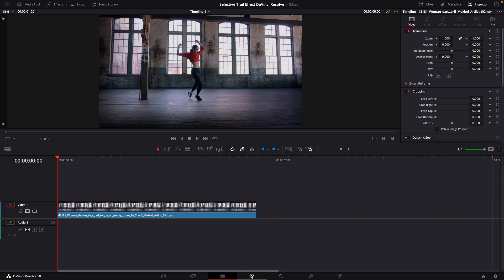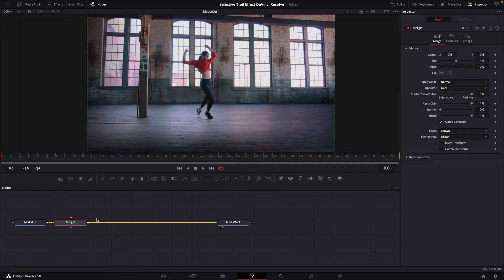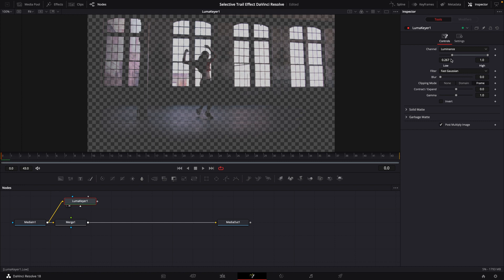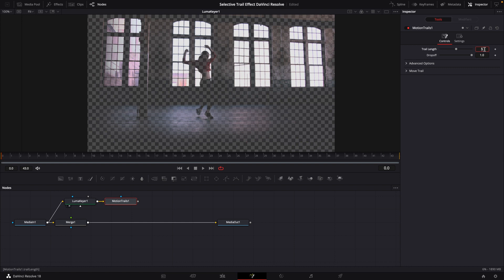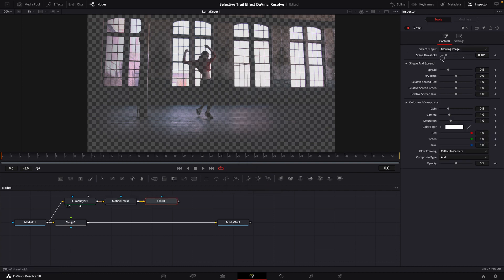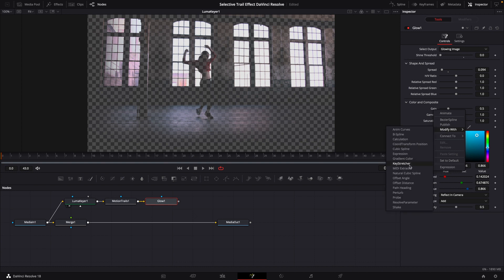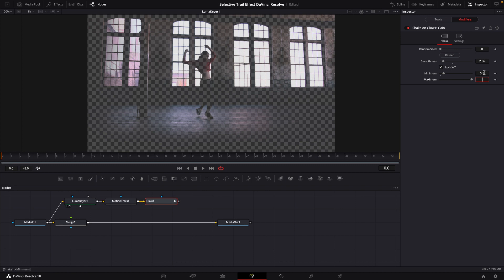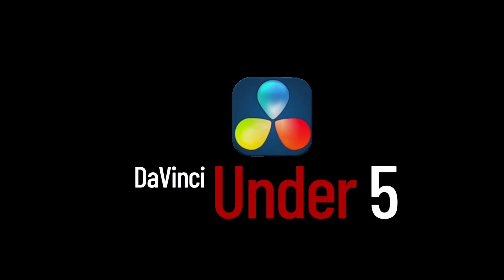Selective Trail Effect DaVinci Resolve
if you enjoyed our Trails effect video you'll really like the selective trails effect.

Free Screen Recoding done with OBS

 CONNECT